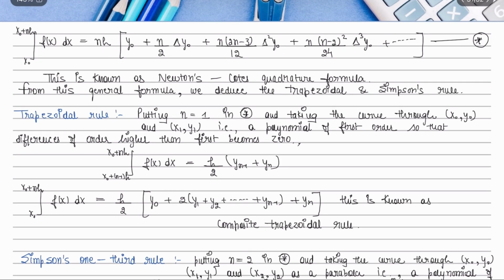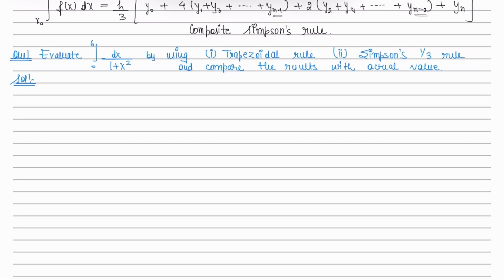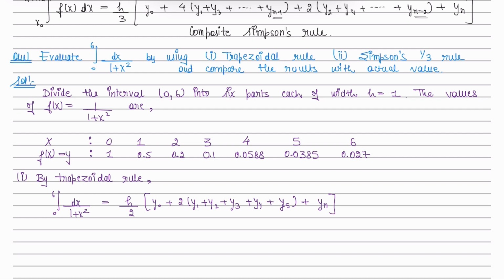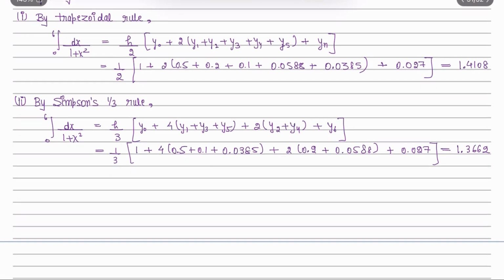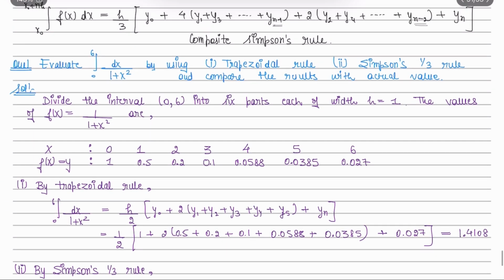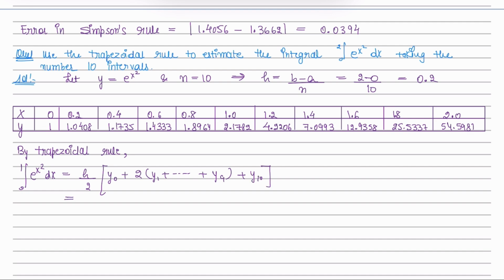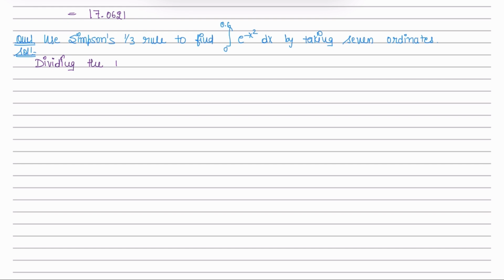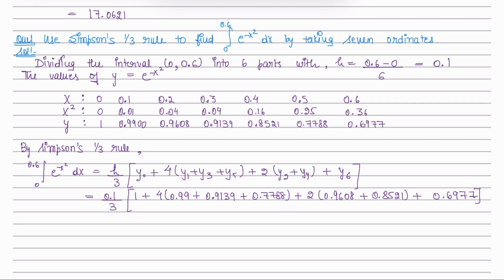Practice Questions based on Trapezoidal and Simpson’s Rule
This video discusses the practice questions based on Trapezoidal and Simpson’s Rule